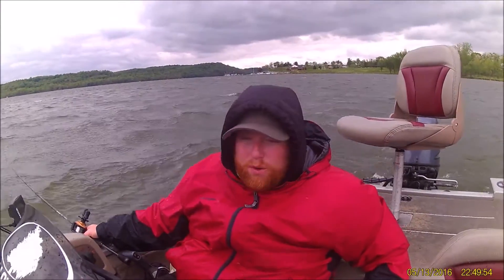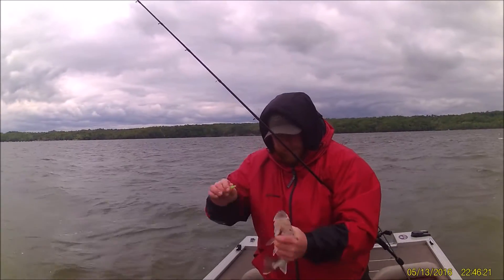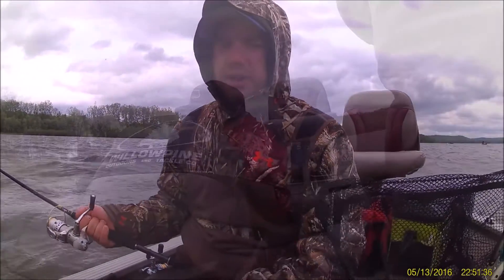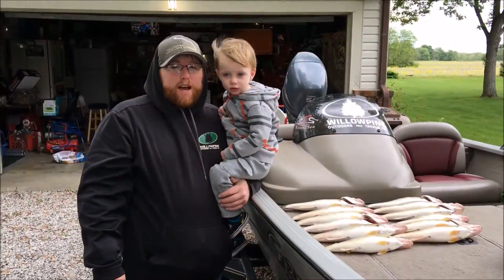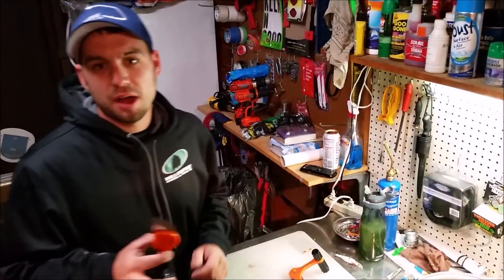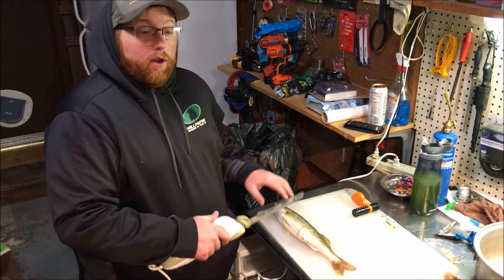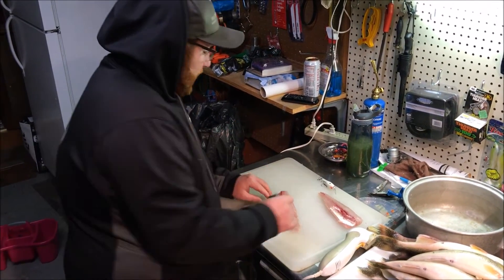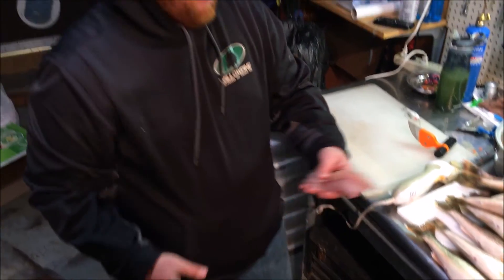WPTV #1 - Trolling Indiana Walleye at Brookville Lake!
Willowpine Outdoors covers a recent trip to Brookville Lake, IN.  We catch some walleye and then show you the ways we clean them!